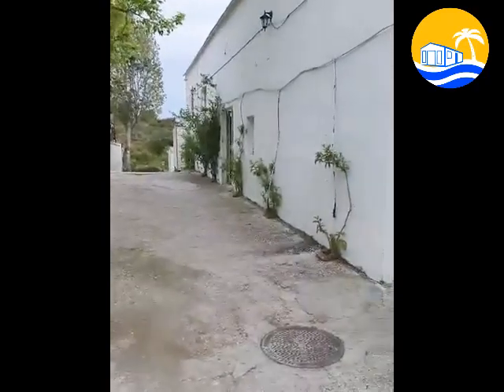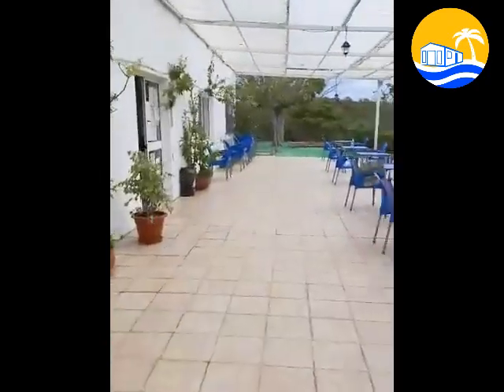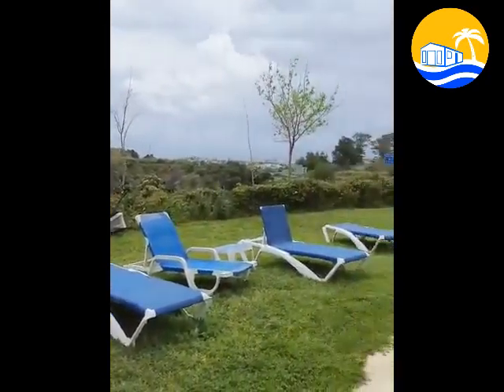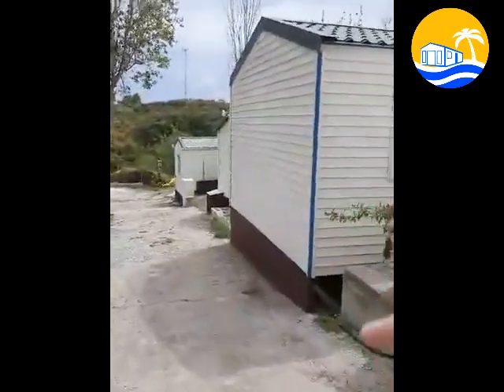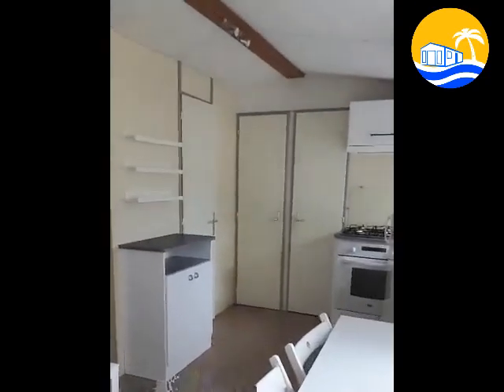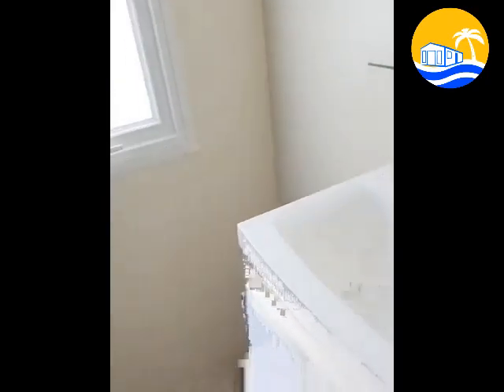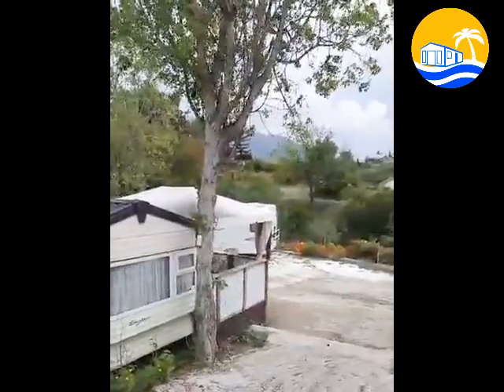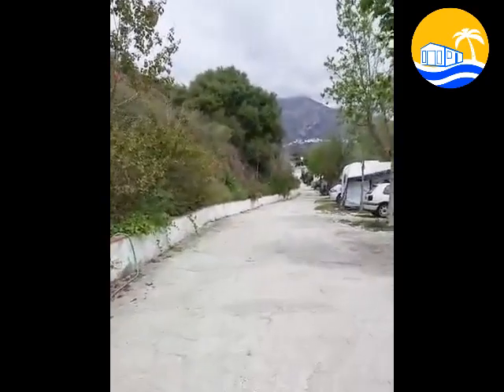Vivi Live from Fuengirola Costa del Sol with Rapidhome Mobile Homes for Sale Caravans in the Sun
This Week Vivi shows us around the Rapidhome sited in Fuengirola.

To see full details about this home please follow the link below;